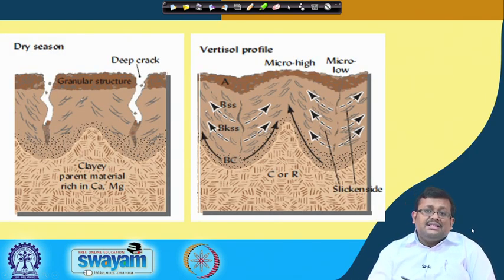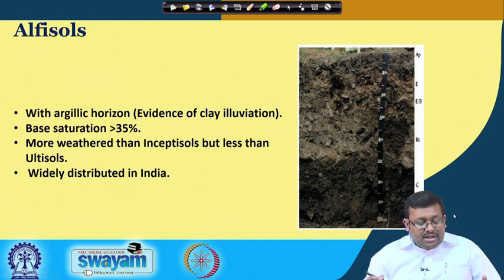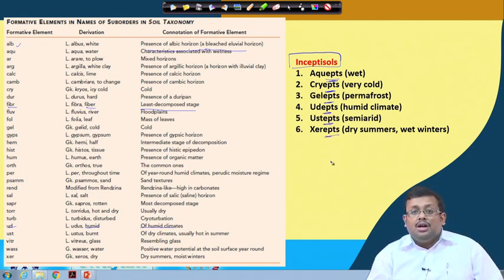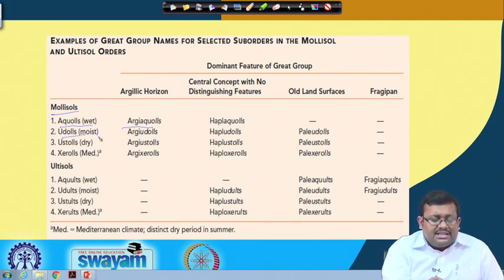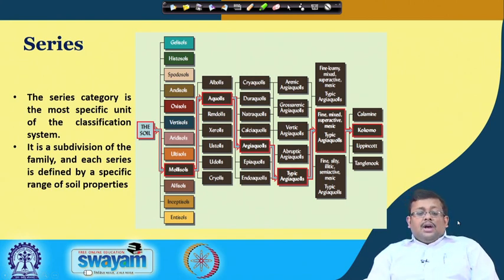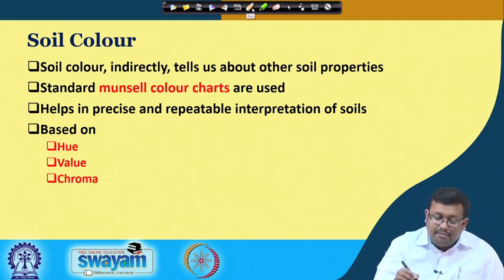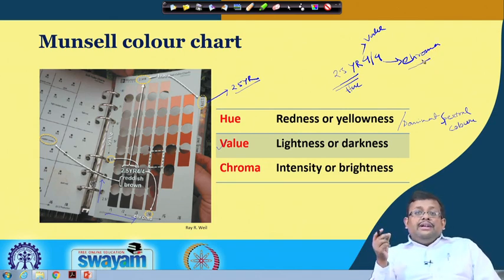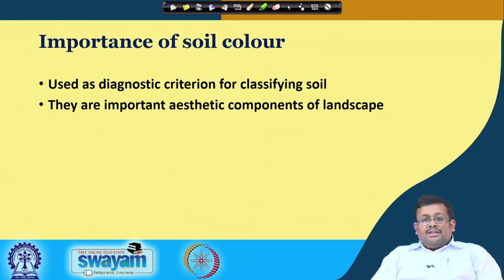Lecture 09: Soil Orders, Soil Colour and Texture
Soil family, Soil Series, Soil Colour, Hue, Value, Chroma